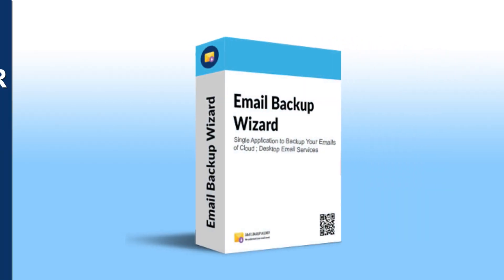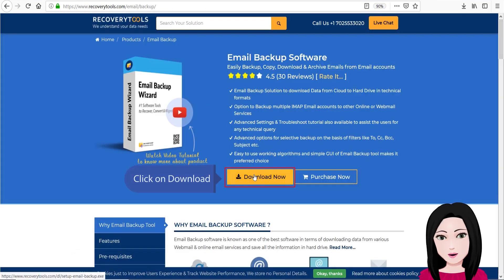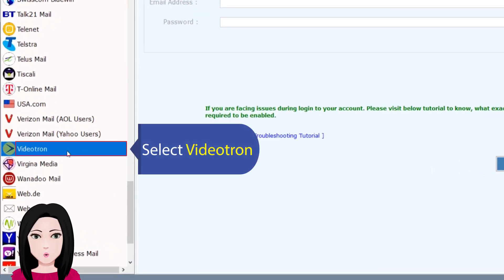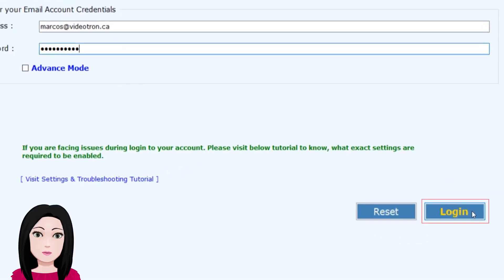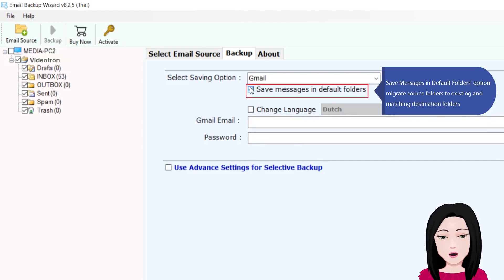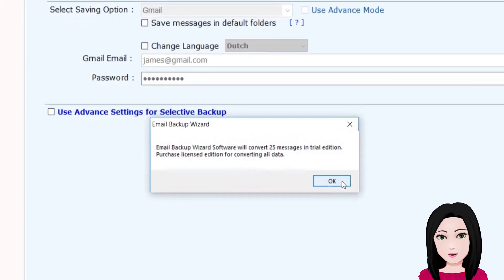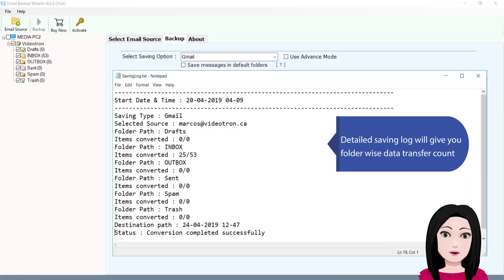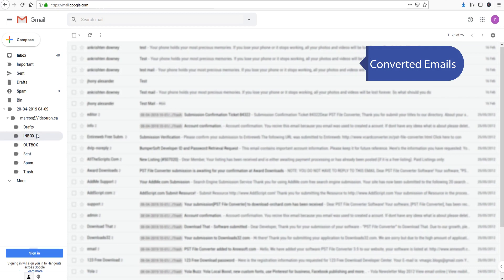How to Transfer Videotron Email to Gmail ? | Migrate / Export Videotron Webmail to Gmail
Learn how to transfer Videotron email to Gmail in a simple and easy way. Through this video, we have explained an efficient method to migrate Videotron email to Gmail. The Videotron to Gmail migration tool is a best-suited utility to import Videotron email to Gmail. The utility has many features to make Videotron to Gmail migration simple. Also, this video gives a solution to many related queries such as:

1. How to bulk export Videotron to Gmail using some automated solution?
2. Is there any way to migrate Videotron email to Gmail in a few minutes?
3. Can I transfer Videotron email to Gmail along with all the attachments?

Steps to migrate Videotron to Gmail effortlessly:

2. Now, from the list of email sources, choose Videotron here.
3. Fill the login credentials of your Videotron account. Click on Login.
4. Now, choose the files you want to migrate. Select the saving option as Gmail to migrate Videotron email to Gmail.
5. Enter the credentials of your Gmail account. After choosing all the desired options, click on Backup.
6. In this way, within some time, the process to transfer Videotron email to Gmail will get completed.
We hope, we have cleared all your doubts for how to transfer Videotron email to Gmail.